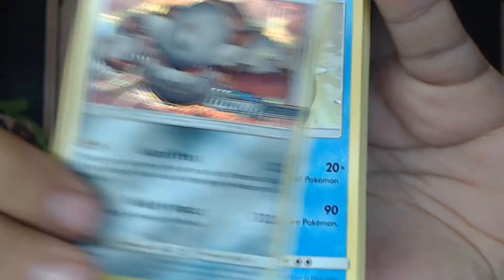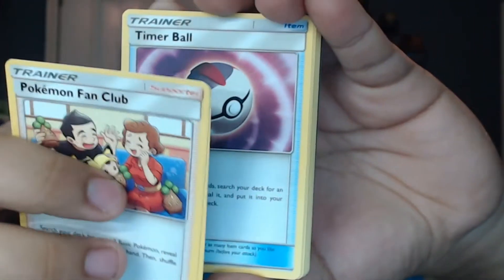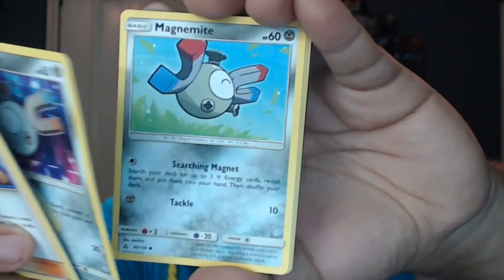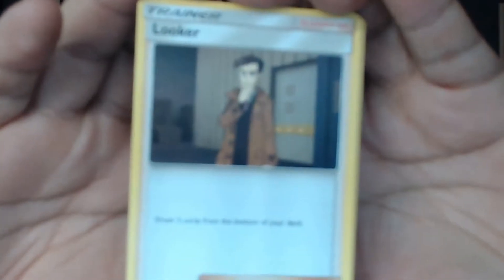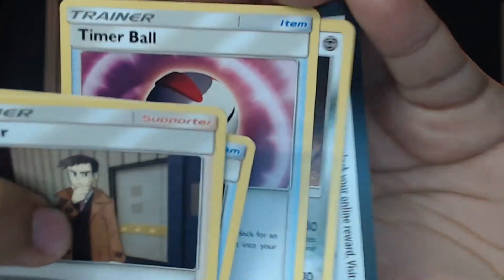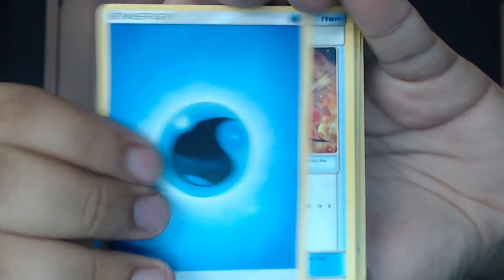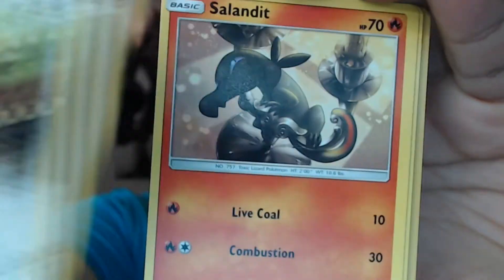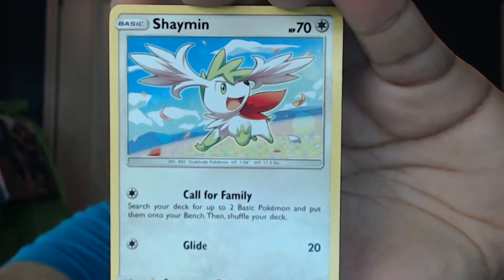Pokemon Pre-Release Box...Ultra Prism???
This is what happens when I'm on Amazon at 3 A.M.